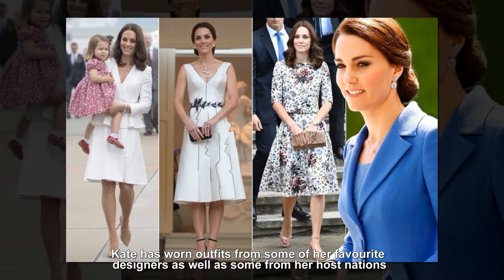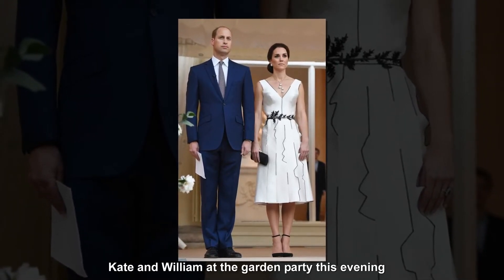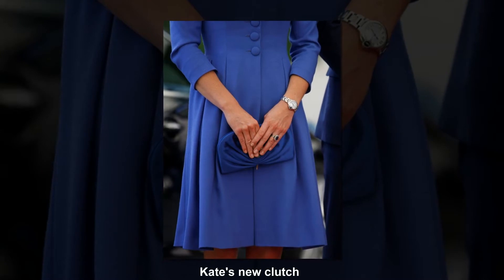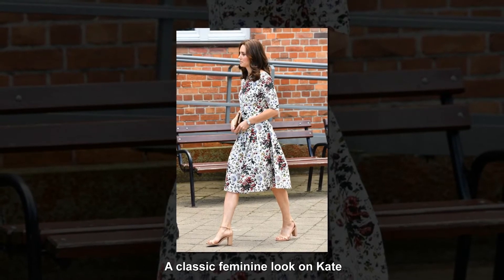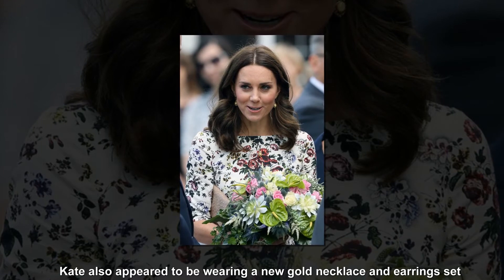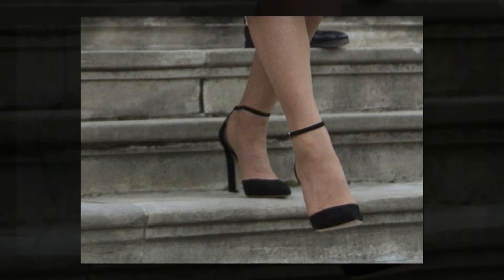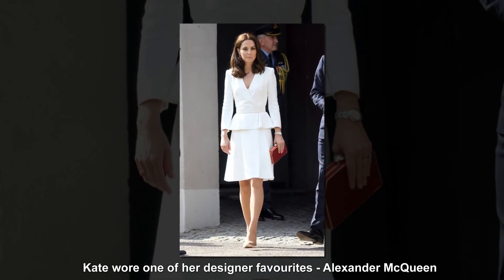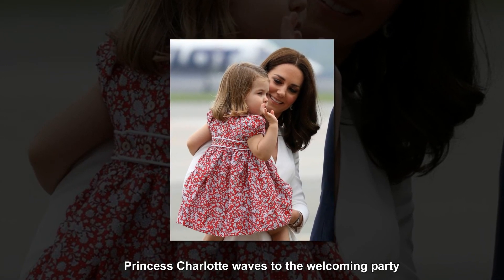Kate Middleton's royal tour 2017 in outfits: What the Duchess wore in Poland and Germany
The Duchess of Cambridge is on her first visit to Poland and Germany. See her dresses, coats, casual wear, jewellery and accessories from designer names and high street favourites.